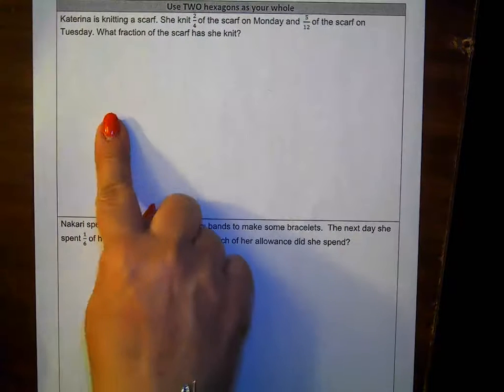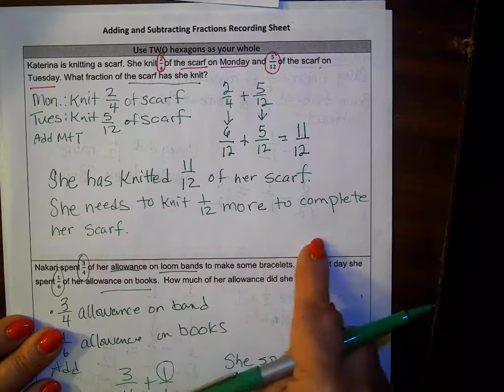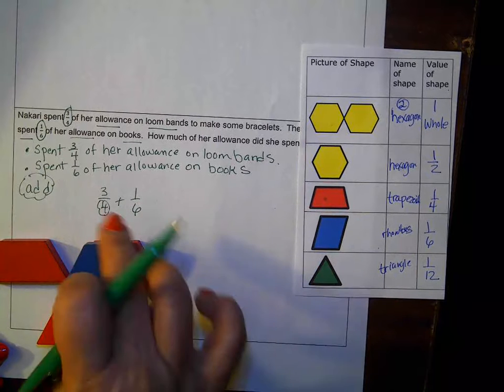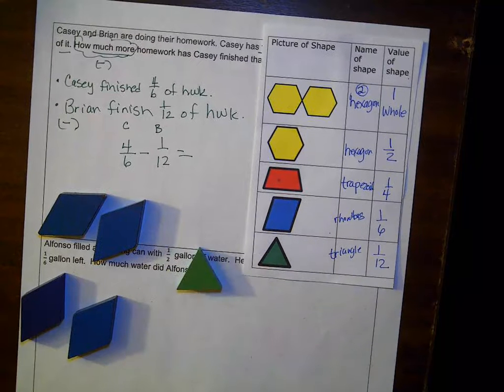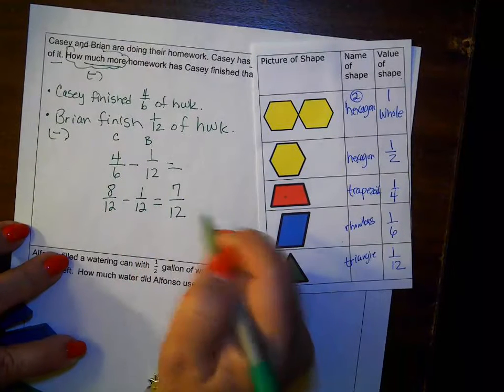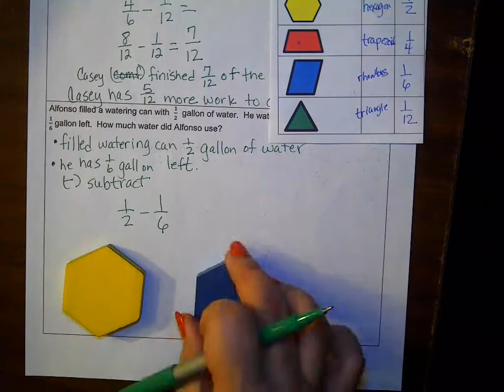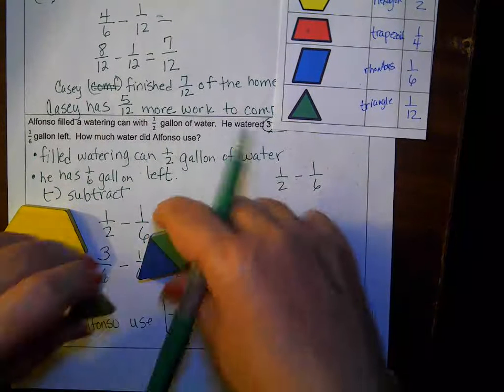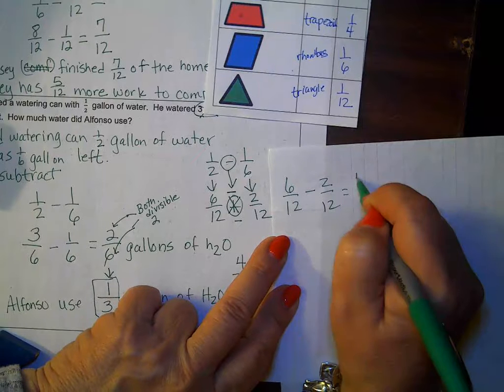Tuesday Feb 8, 2022 Homework